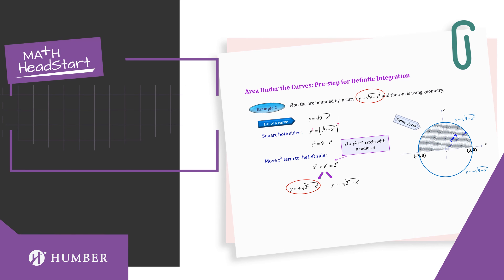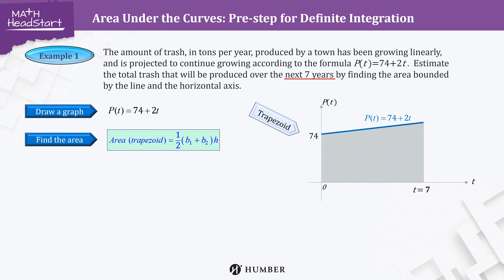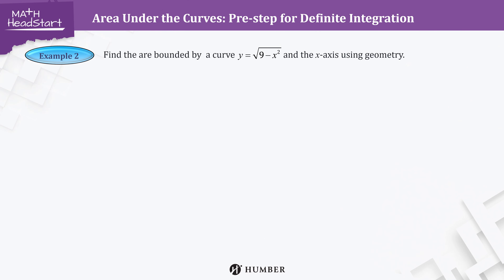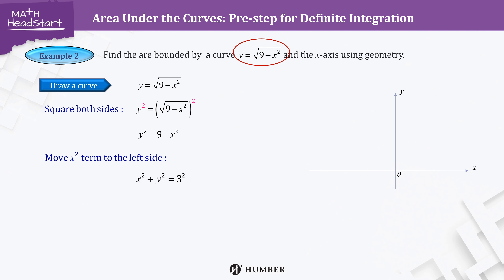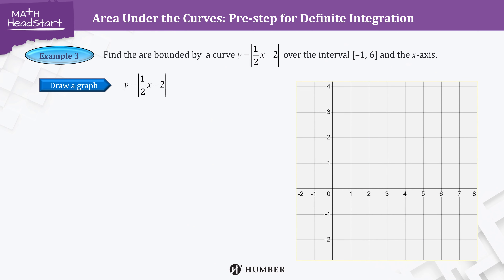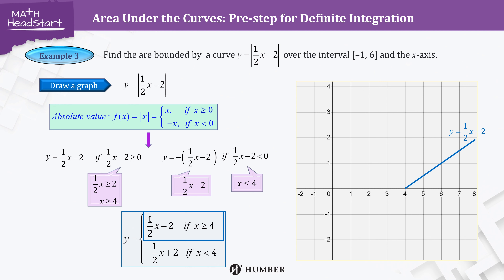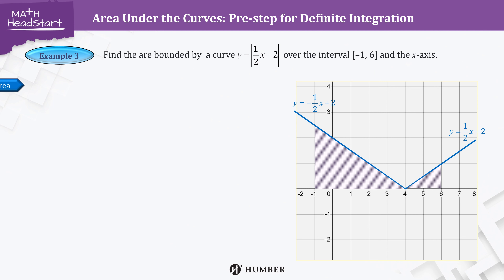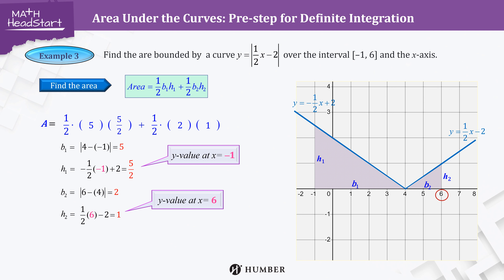Area Under Curves (HeadStart)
This video shows some examples to calculate the area under curves using geometric approach. This the pre-step for definite integrations in calculus.